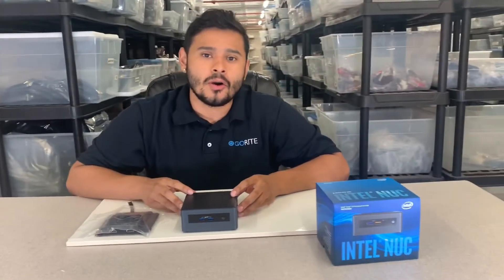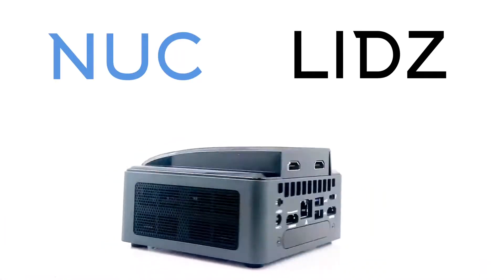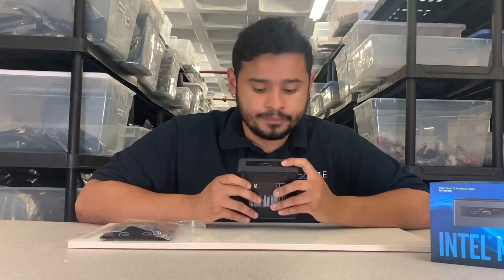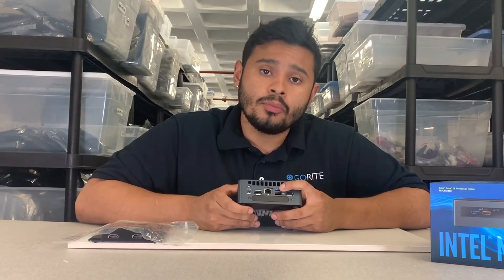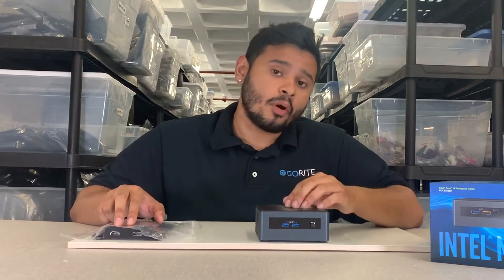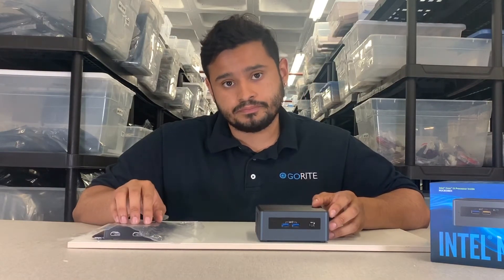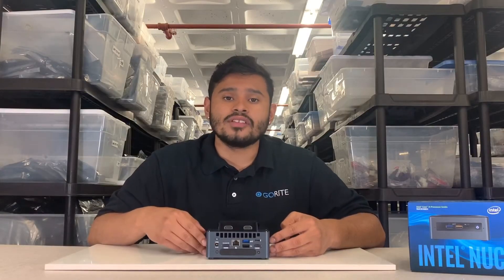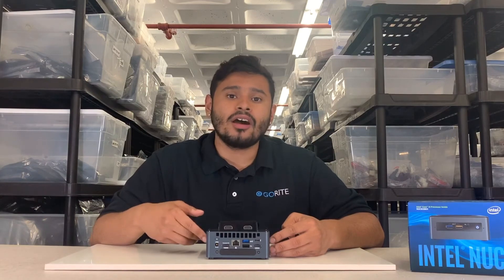Dual hdmi lid for the Provo Canyon from GoRite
Join us for instructional set up videos, and Intel NUC conversations. Are you using your GoRite lid in an interesting or unique way?